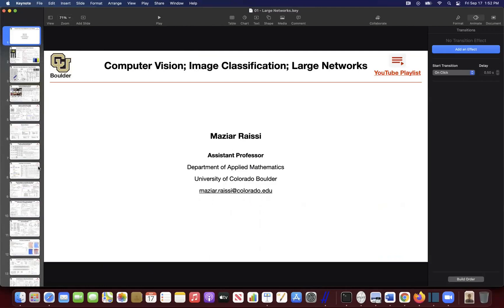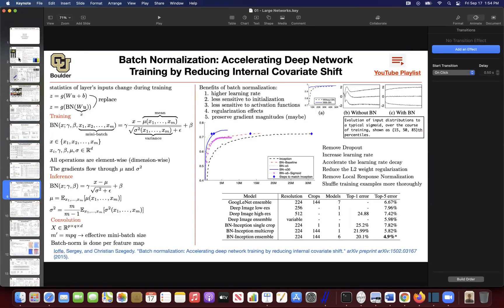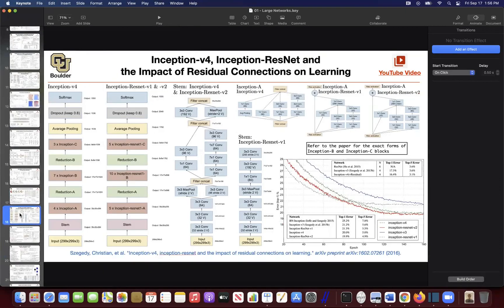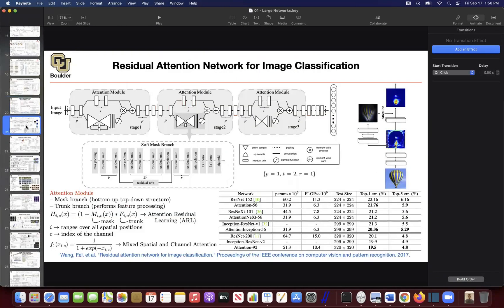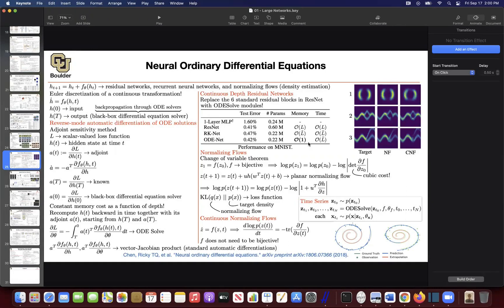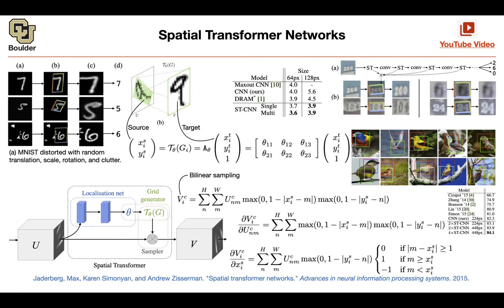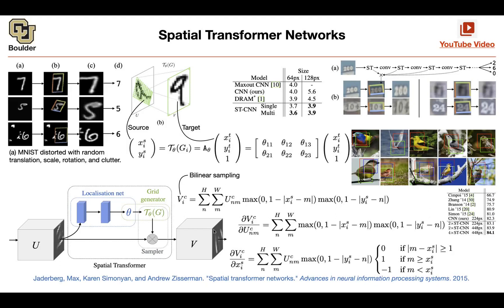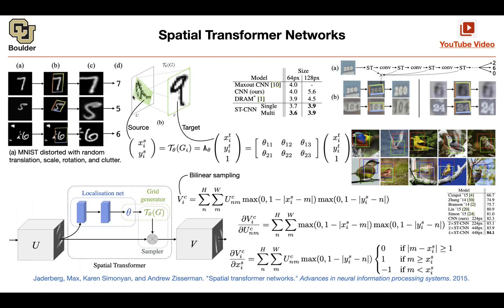Spatial Transformer Networks (Q&A) | Lecture 10 (Part 1) | Applied Deep Learning (Supplementary)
Spatial Transformer Networks